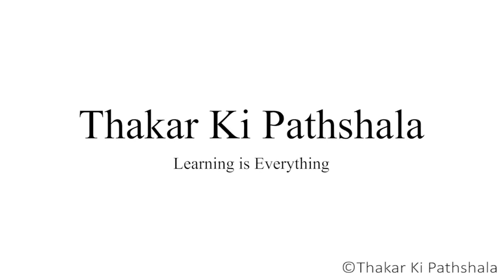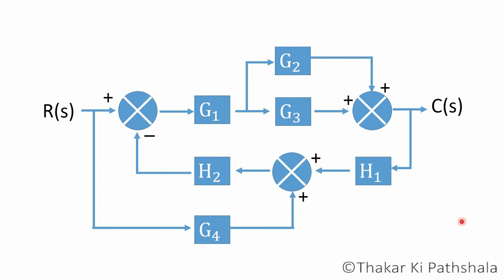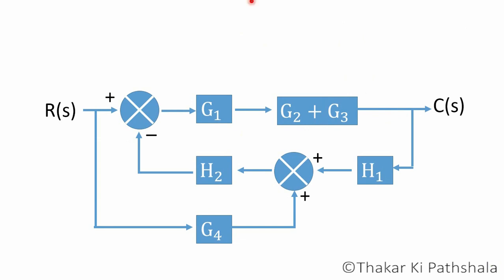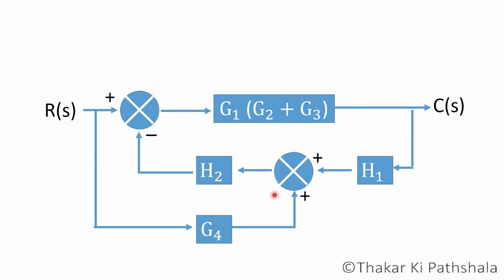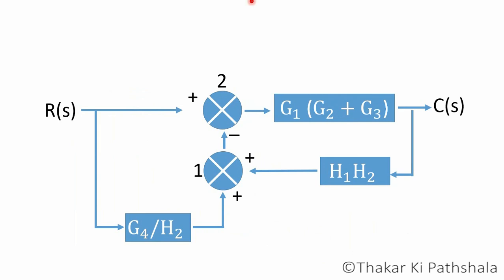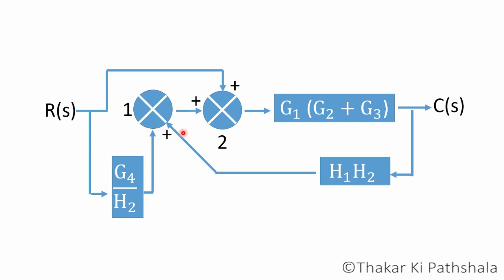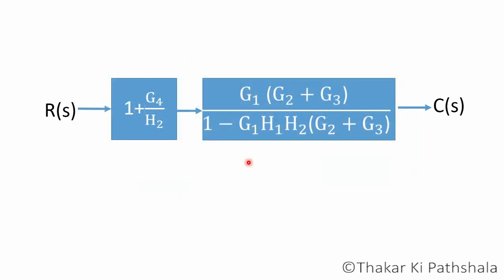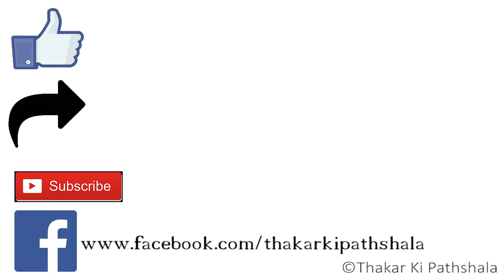Block Diagram Reduction Control System Examples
Worrying about how to solve block diagram reduction examples and finding transfer function then you are at right place watch this video till end and you will get the concept how the block diagram are reduced.